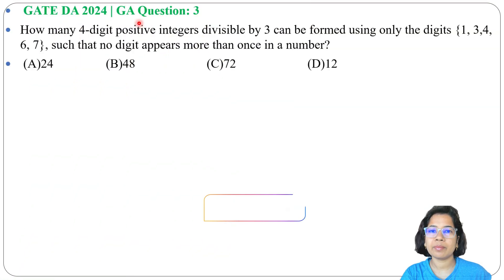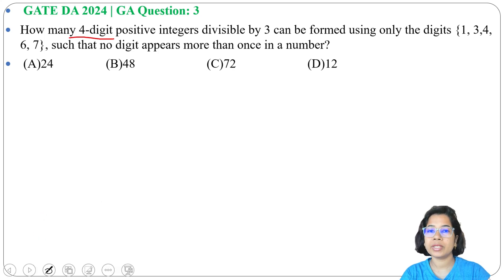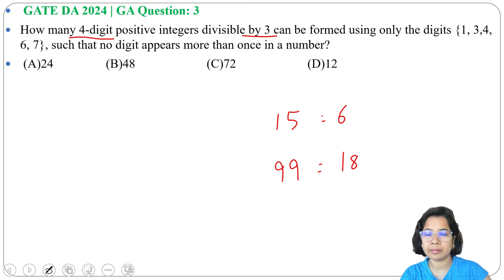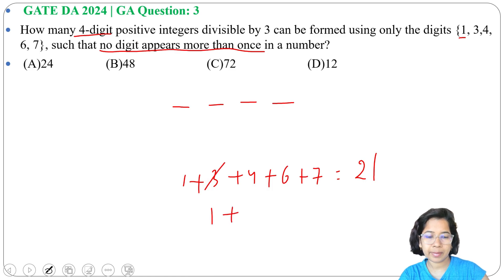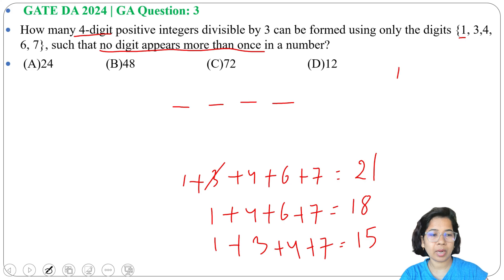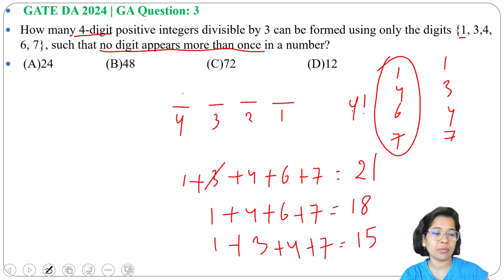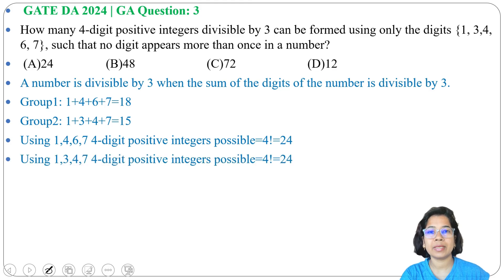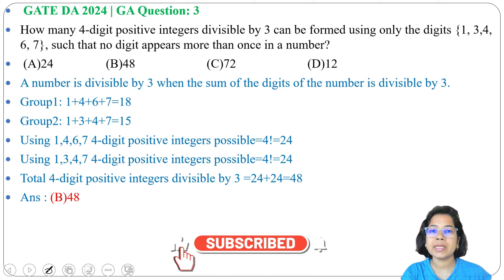GATE DA 2024 | GA Question: 3 How many 4-digit positive integers divisible by 3 can be formed using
GATE DA 2024 | GA Question: 3
How many 4-digit positive integers divisible by 3 can be formed using only the digits {1, 3,4, 6, 7}, such that no digit appears more than once in a number?

Ans : (B)48
0:00 Question
0:26 Solution